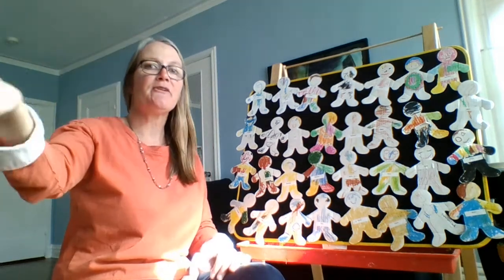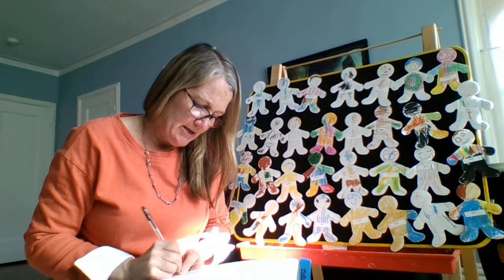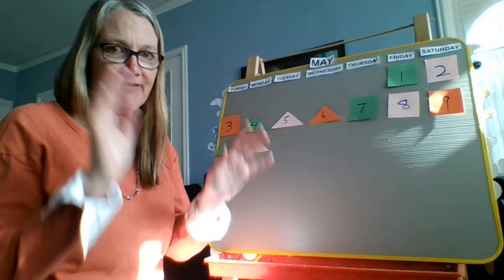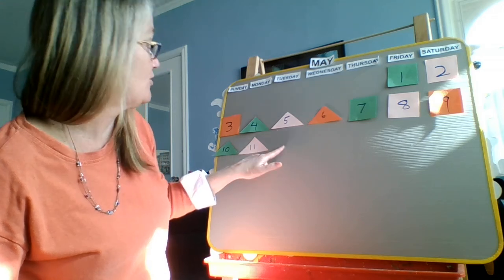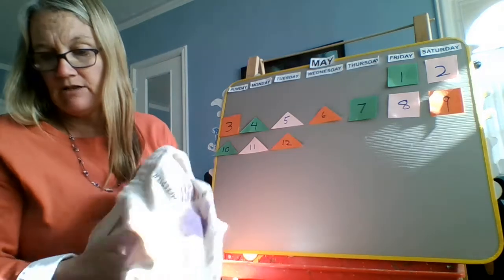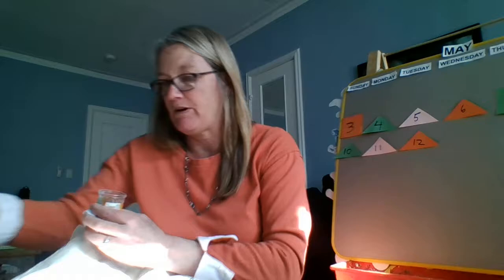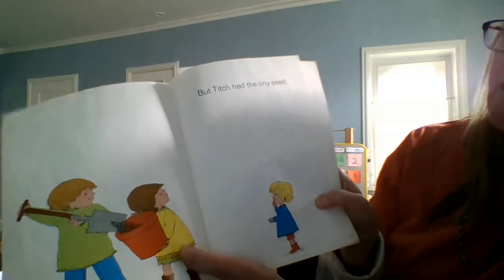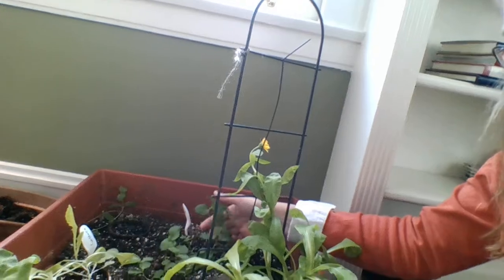Cherry E-learning May 12 Michelle Orange STEM